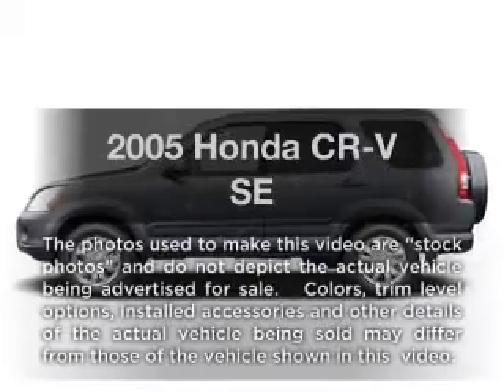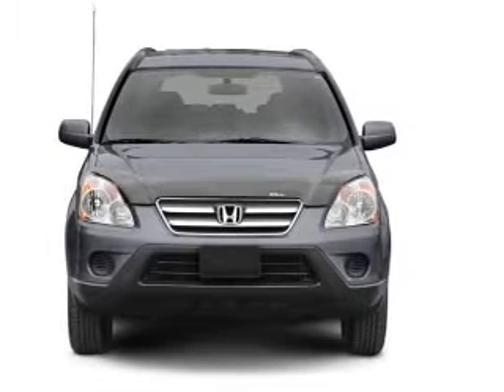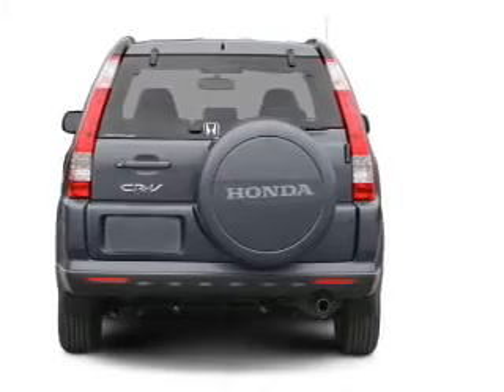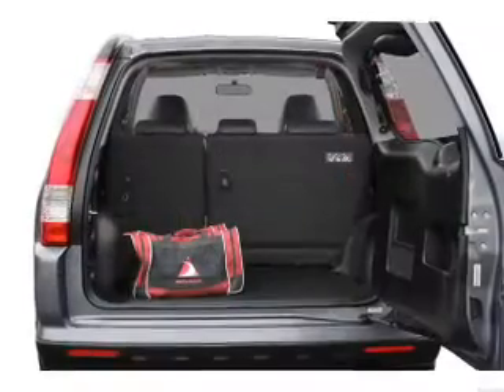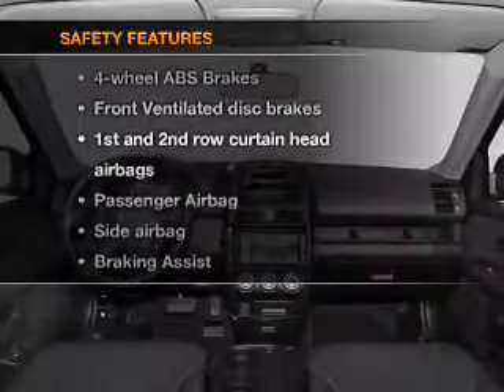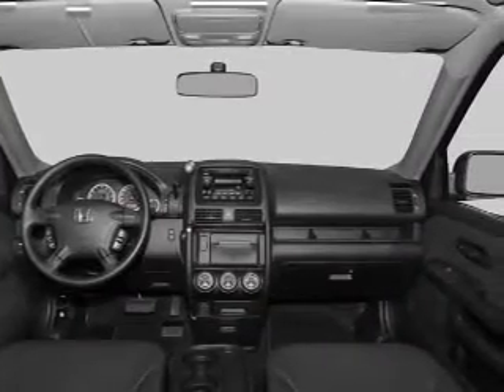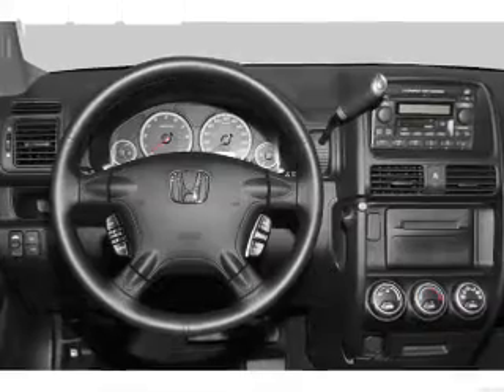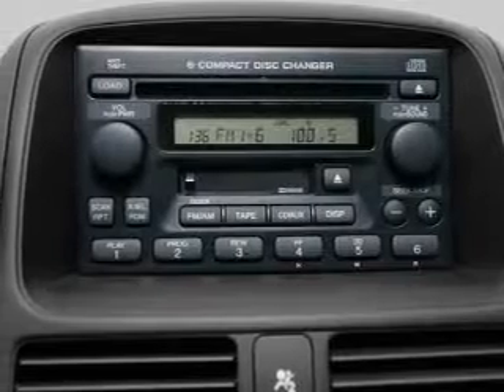2005 Honda CR-V - Batavia OH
Year: 2005
Make: Honda
Model: CR-V
Trim: SE
Engine: 2.4 liter inline 4 cylinder 16 valve
Transmission: 5-Speed Automatic
Color: Silver
Mileage: 46698
Address:
1117 State Rte 32